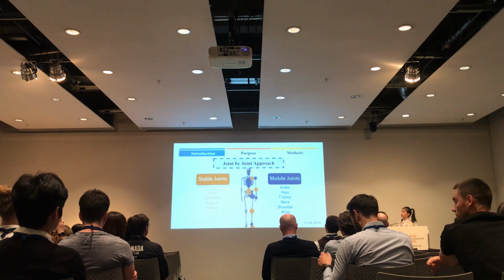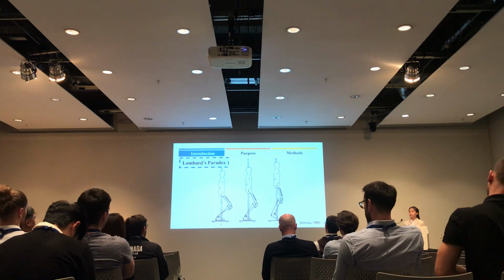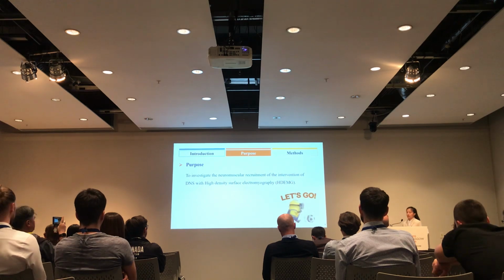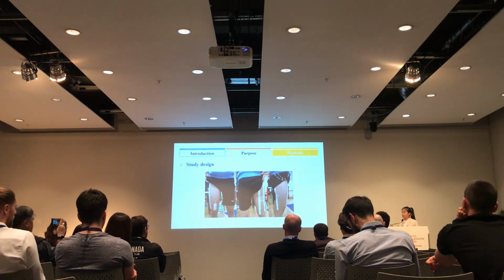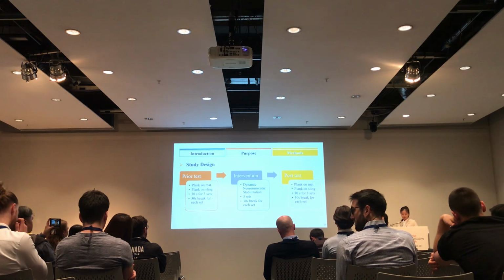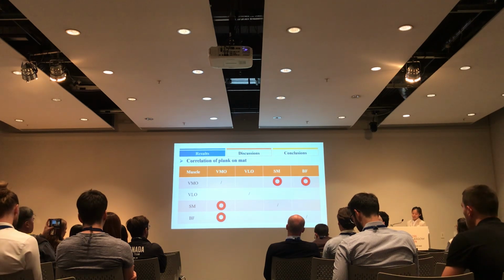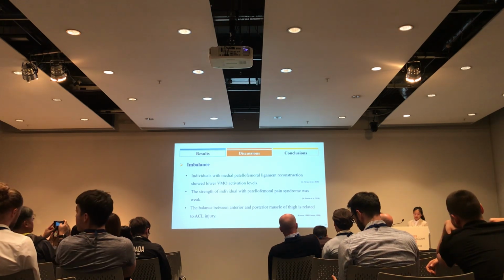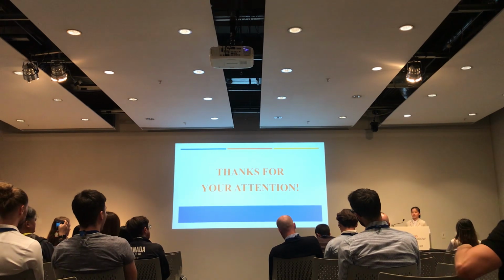2024 ECSS Glasgow oral presentation